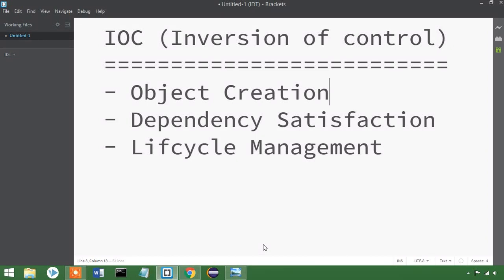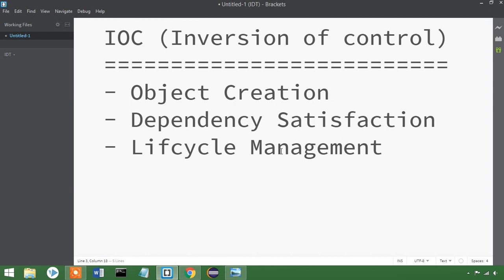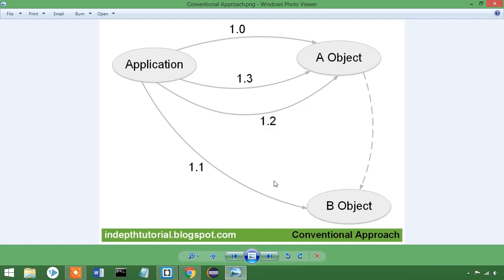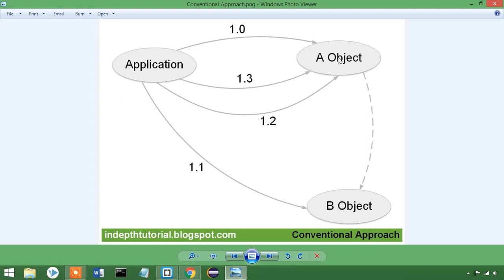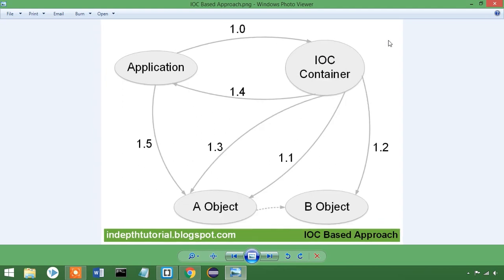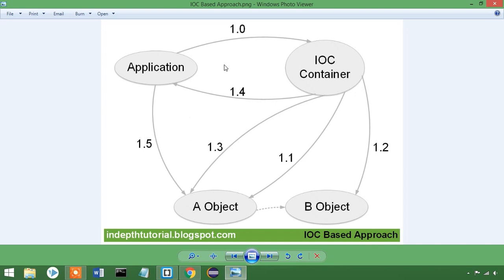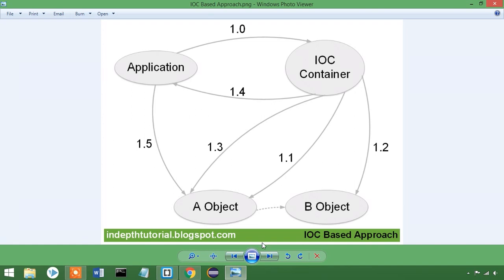Spring Boot Tutorial 02 - What is IOC & Dependency Injection? (Need of Spring + real life example)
What is IOC and Dependency Injection? (Need of Spring with real world example)